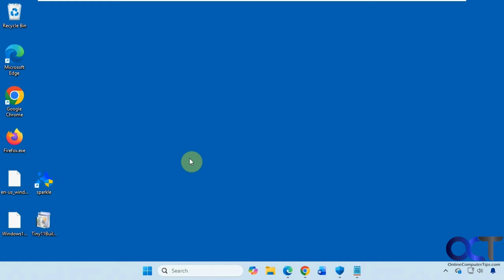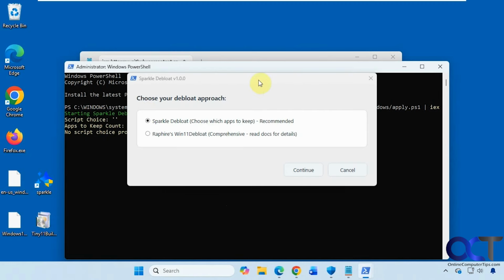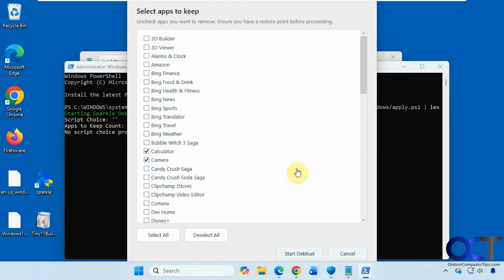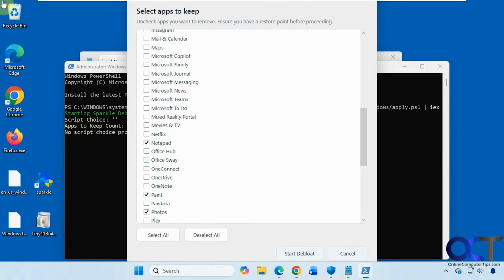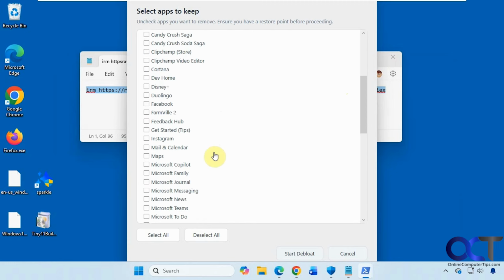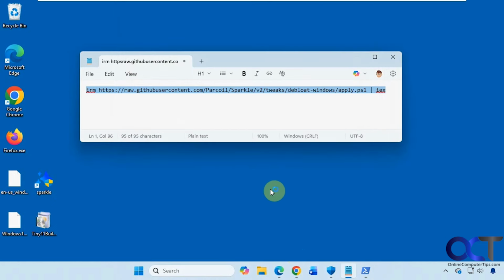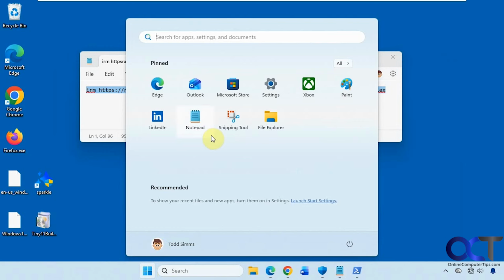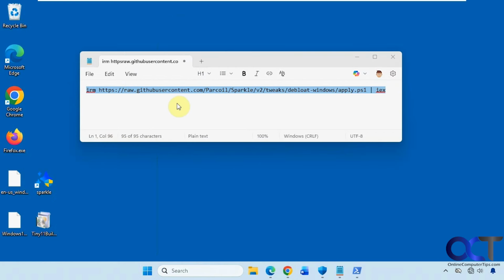Sparkle + PowerShell: One Command to Remove Windows Bloatware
Sparkle is a powerful Windows tweaking, debloating, cleaning and optimization tool It is broken down into various sections so you can control the entire process. The debloat section can remove unwanted Windows apps and you can actually do this via a simple PowerShell command that opens the debloat tool on its own. This way you do not need to download and install the Sparkle app itself.

Here is a link to the video we did on the entire Sparkle app.

Here is the command you can run in an administrative PowerShell window to launch the Sparkle debloat tool.